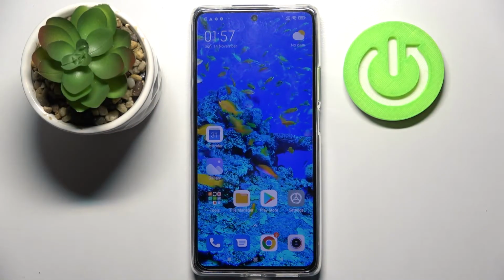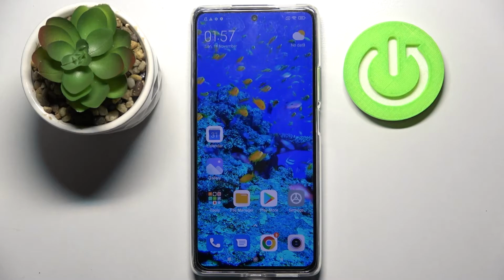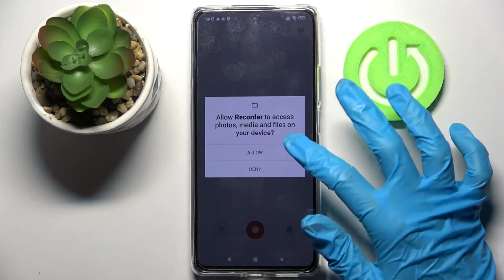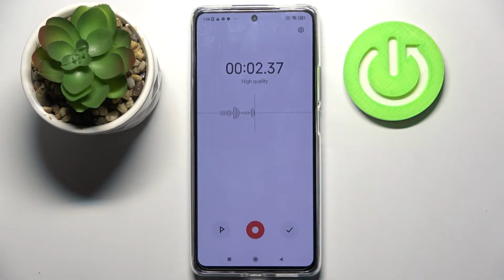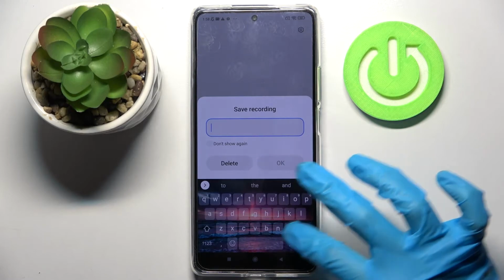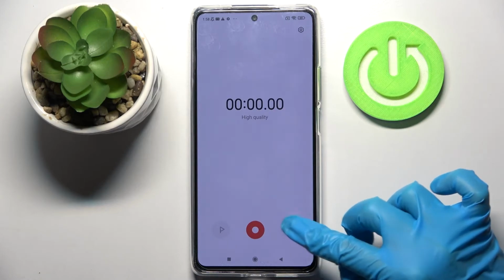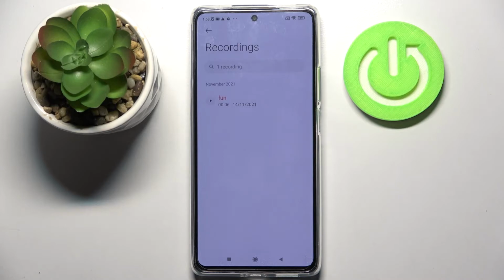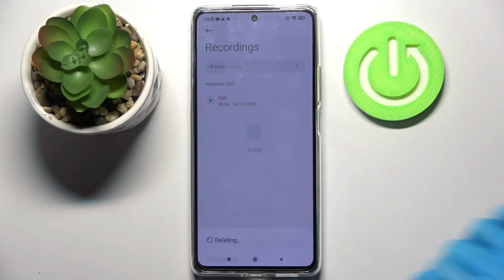How to Use the Sound Recorder on XIAOMI 11T - Record Sound & Voice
Learn more about the XIAOMI 11T:
This video tutorial has been recorded and brought to your attention with the purpose of showing how you can record sounds and voice on the XIAOMI 11T smartphone. Thus, if you want to learn more about using the Sound Recorder tool on the XIAOMI 11T mobile device, we kindly invite you to view this video.

How to record sounds on XIAOMI 11T? How to record voice on XIAOMI 11T? How to configure the sound recorder on XIAOMI 11T?